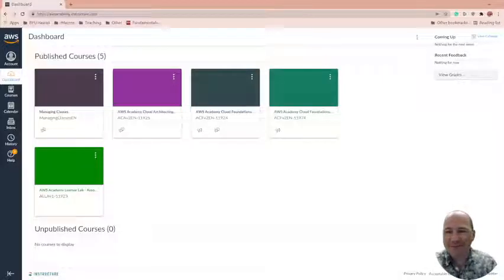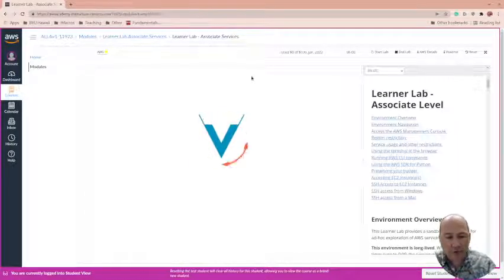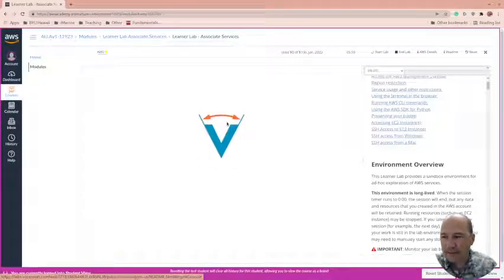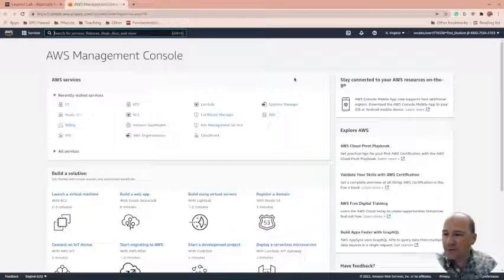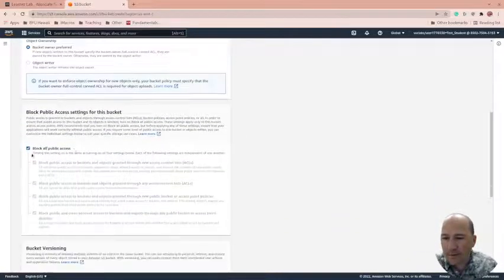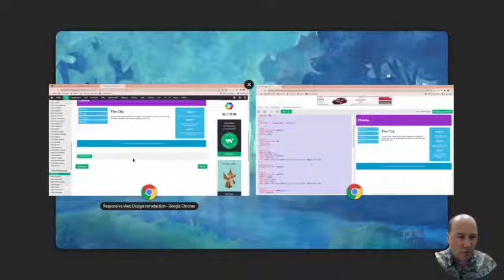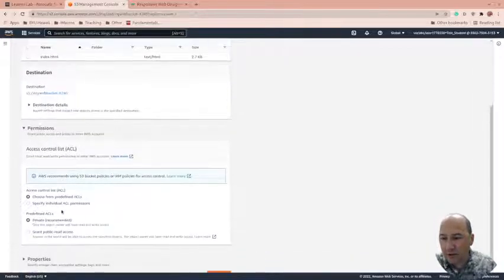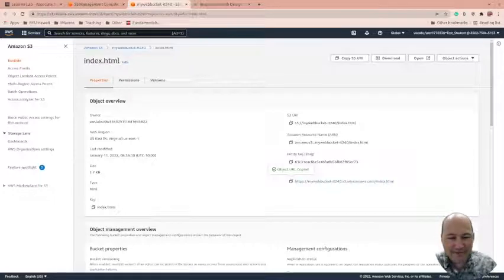AWS Academy S3 WebSite Updated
Create a website in AWS s3

This does not cover the route 53 DNS information
This was created in AWS academy Learner Lab Environment, but you can do it in other ones

Instructions we are following can be found click on PDF for the full detail as to options
is the actual pdf as of this recording

Plug for w3 schools (I like this one better than the one I did in the video)